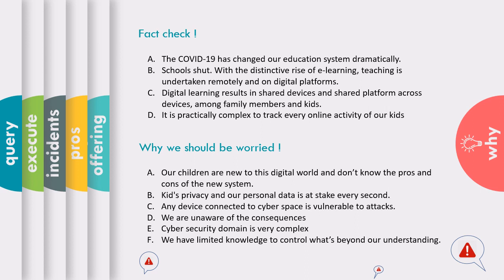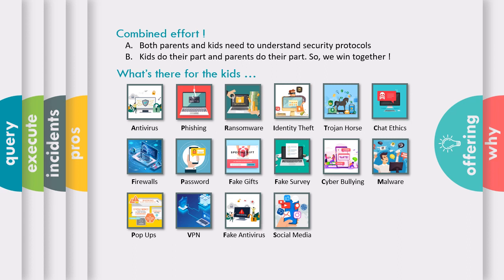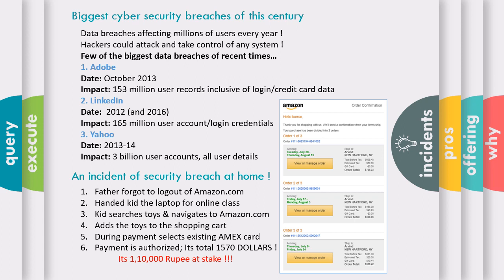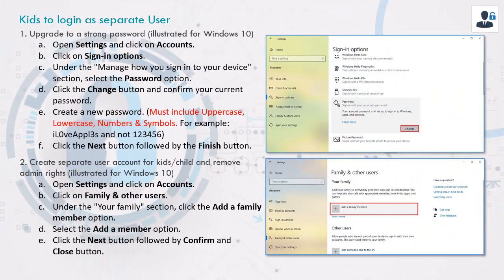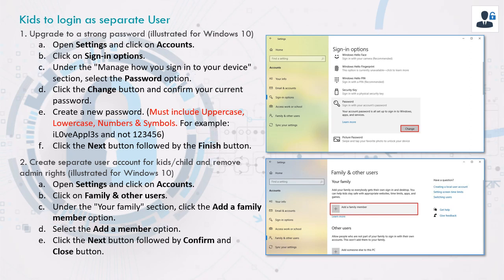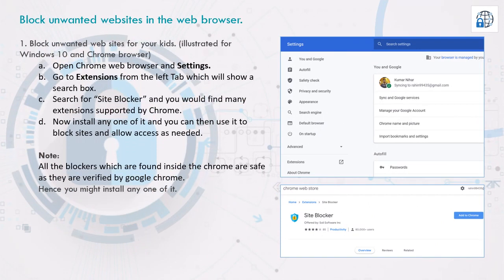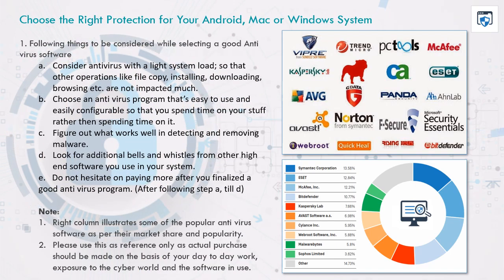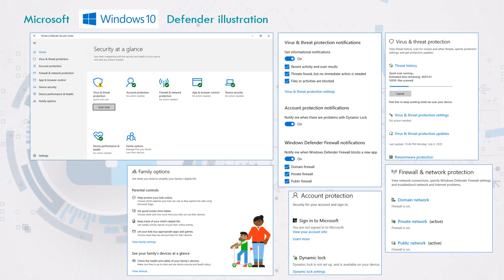Cyber Security for All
A series of videos explaining the basics to intermediate aspects of cybersecurity; designed for both parents and kids, so that both can learn and win together.